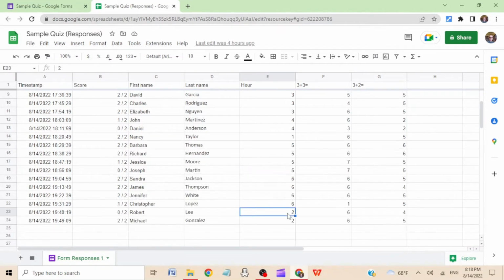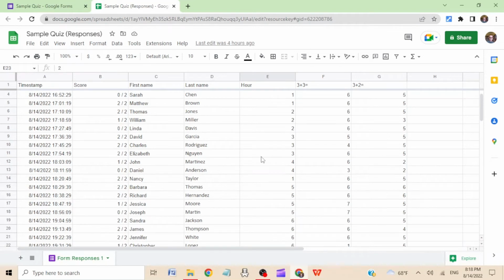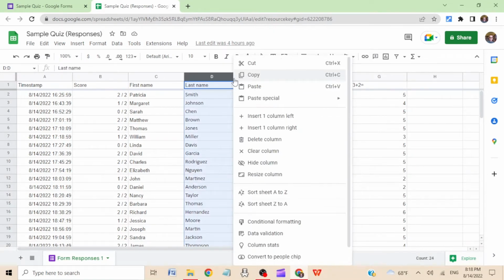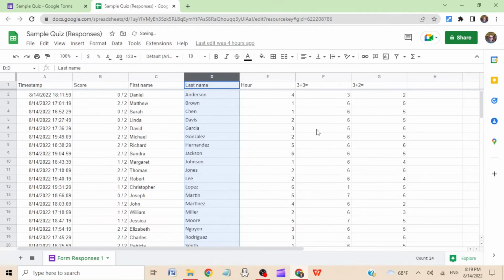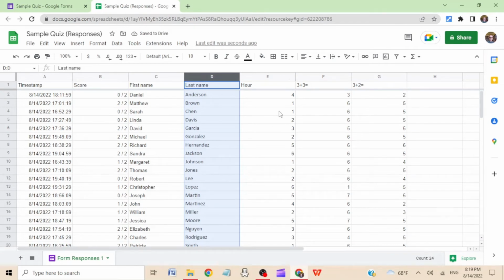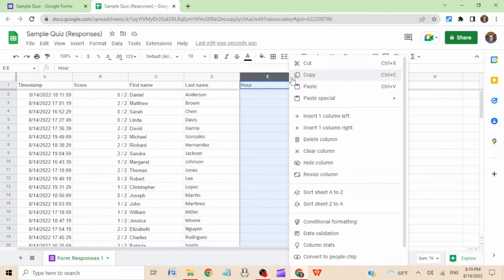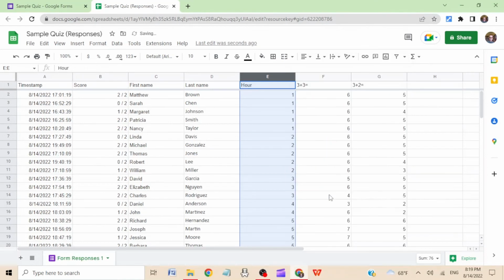Organize Google Form Quiz Results by Class Hour/Period (for Easier Grade Inputting)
Making Google Form quizzes isn't hard, but perhaps you don't know how to make your students' quiz results organized so that they can be inputted in your gradebook easier. Look no further.